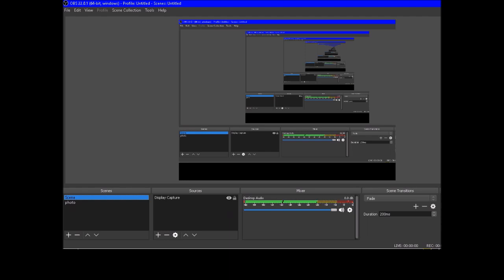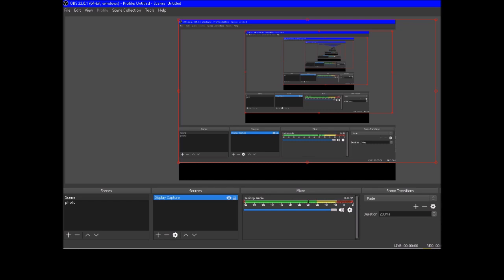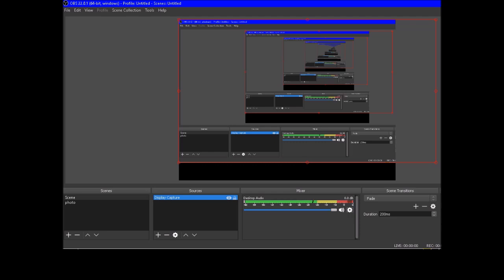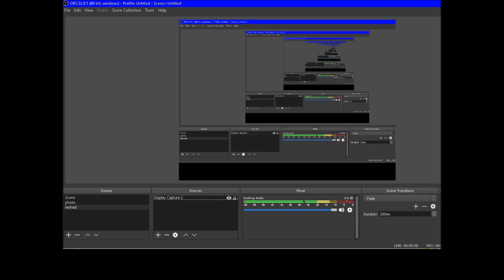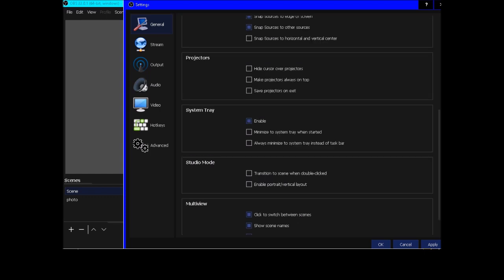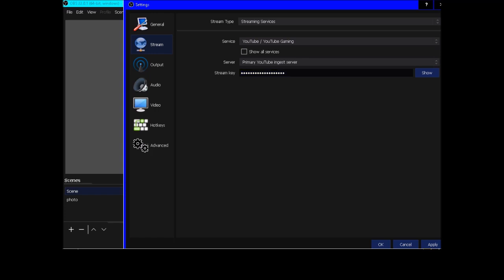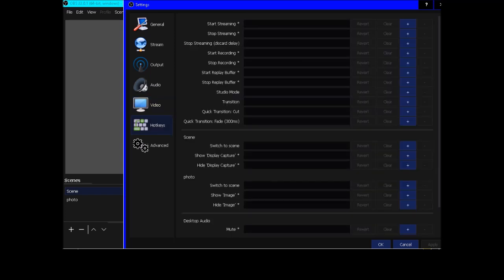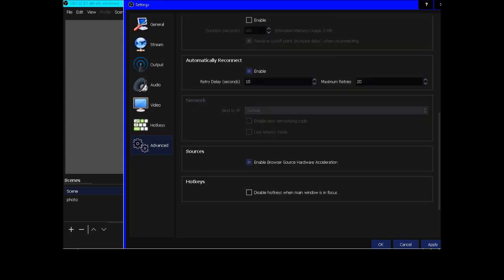How to use OBS software as a blind person?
Hello and welcome again to technology for blind!
So in this video, I've explained how to use OBS studio software with screan reader!

The OBS software or Open Broadcaster Software is not only a screan recording software. It is an advanst live streaming software too!
There are lots of settings and features available in this software.
But, I've explained only the basics.
This software can be used with a screan reader. I've used this software with NVDA, but you could use this software with jaws also!
So, I hope you've learned something about this software and how to use it.

Signing out,
Mohomed Rashad.